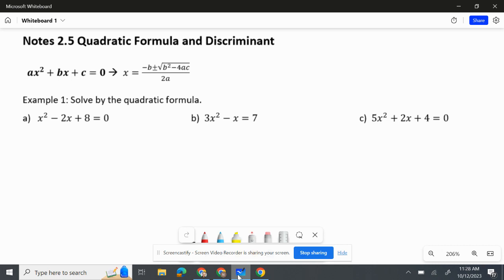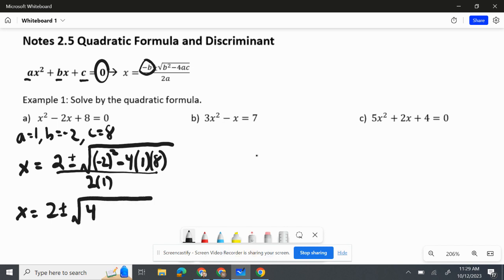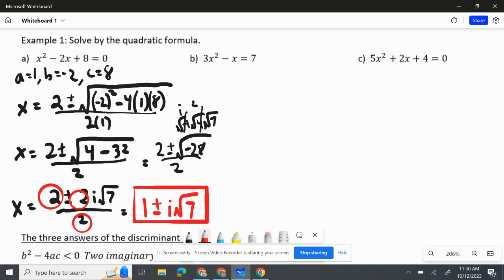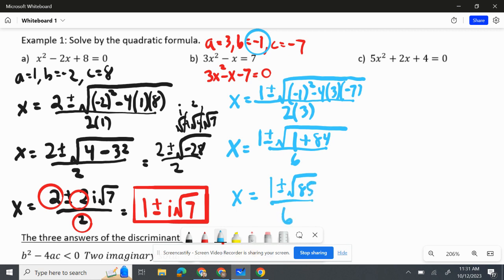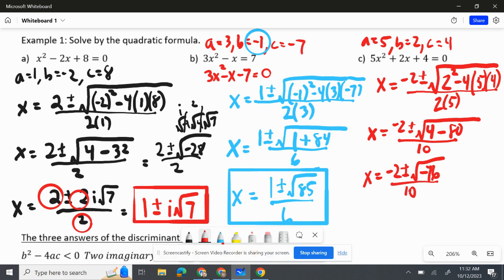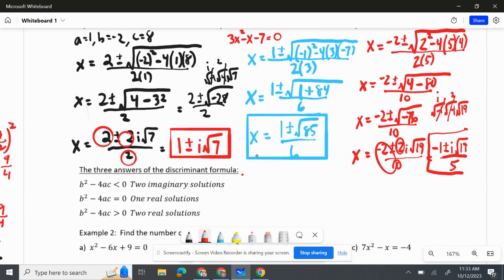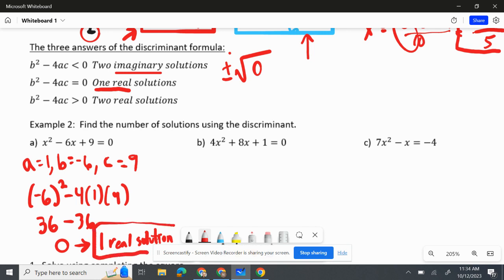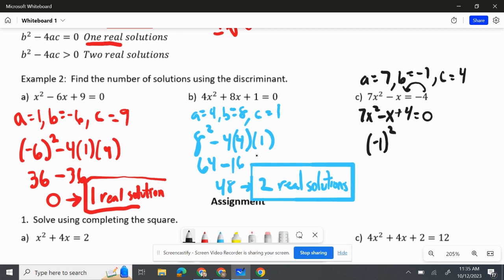A2 Notes 2.5